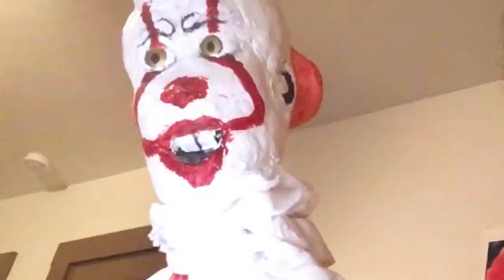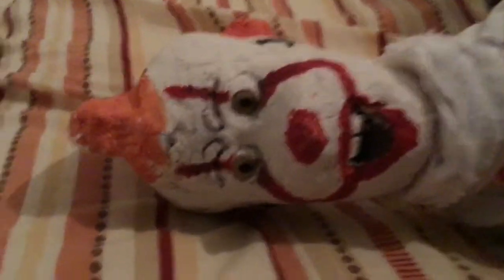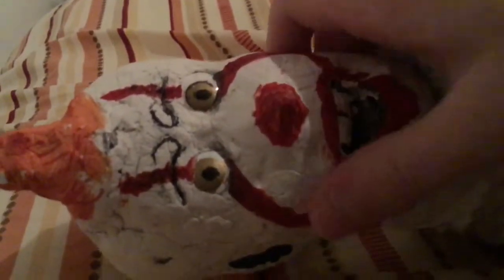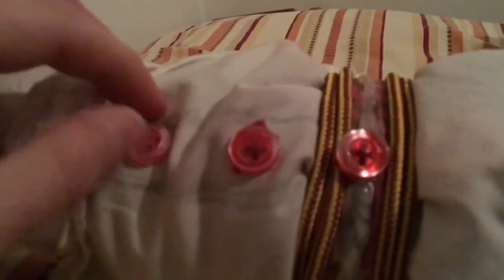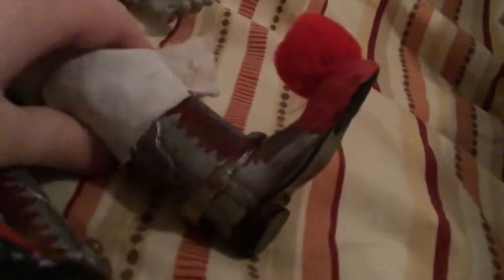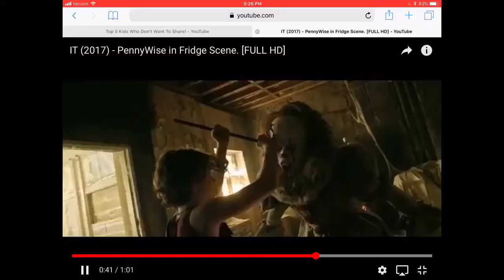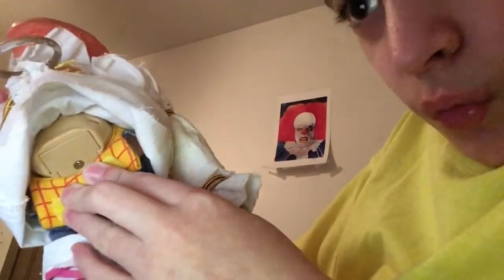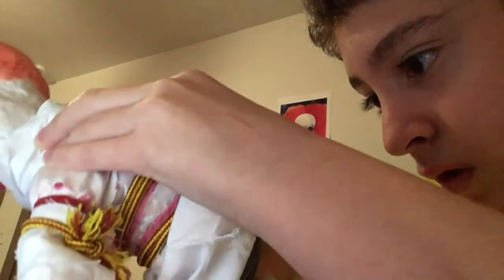Custom Pennywise doll